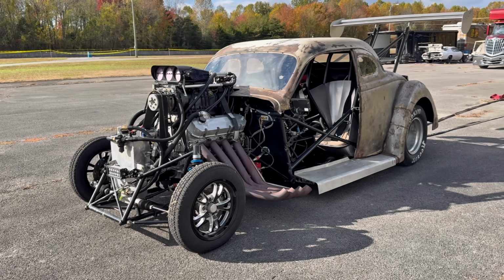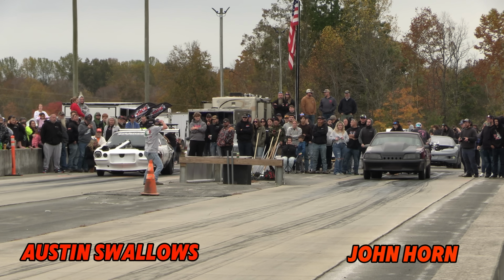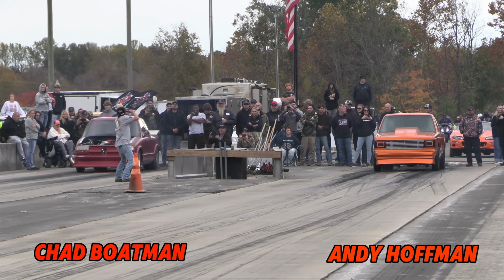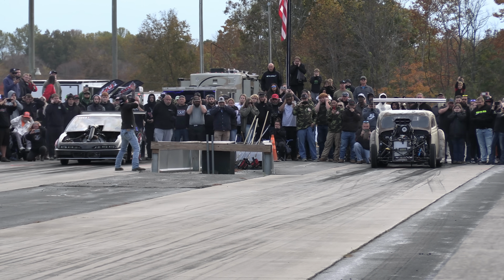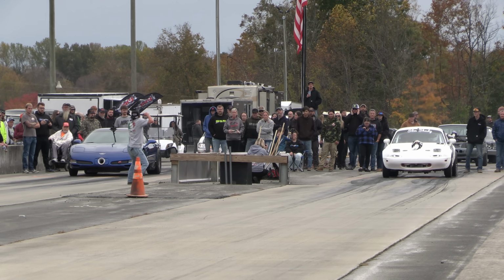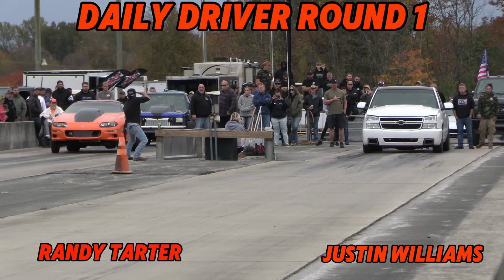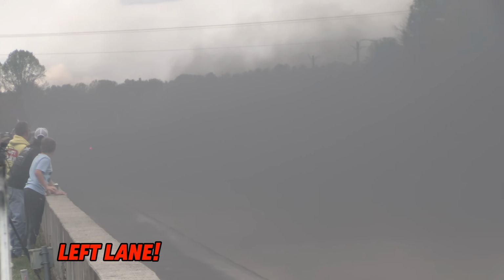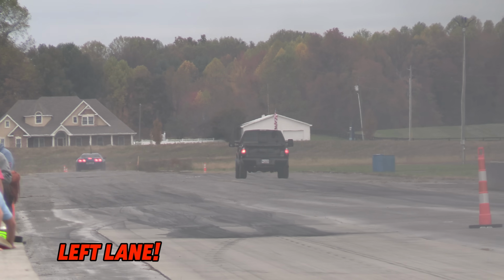Halloween Havoc 3 Lake Cumberland Dragway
On this weeks episode of Whipple Weekly we headed to Lake Cumberland Dragway for Halloween Havoc 3. This was a two day race. I broke my camera filming Friday night and could not get a night shot to save my life. I was able to somewhat salvage Saturday until the rain came. I have new camera and the old one is getting repaired.